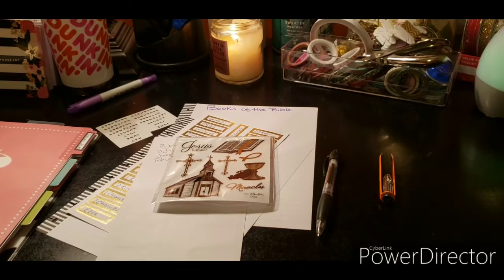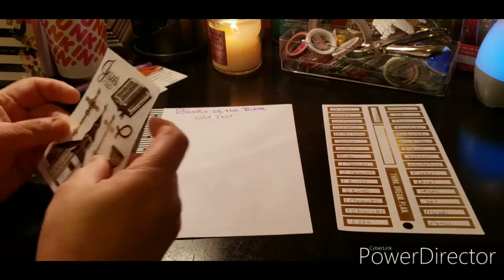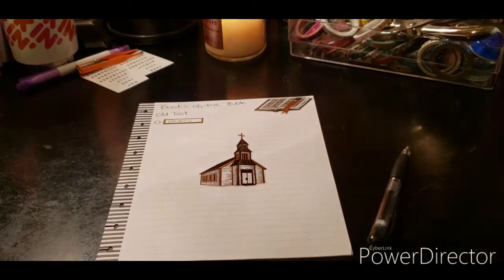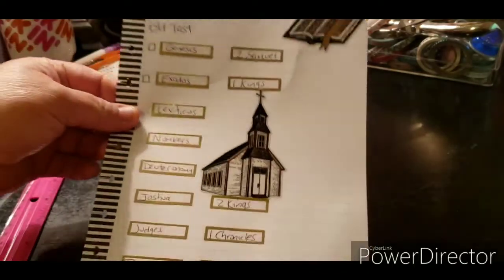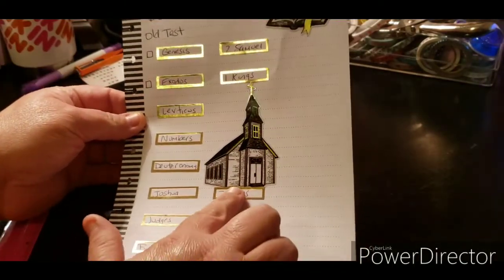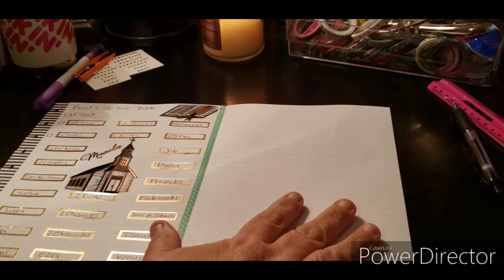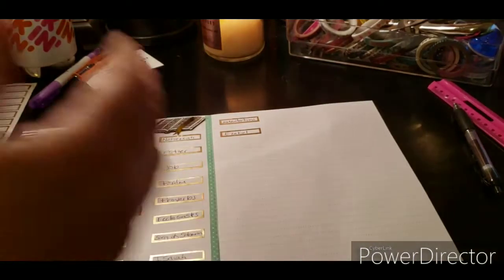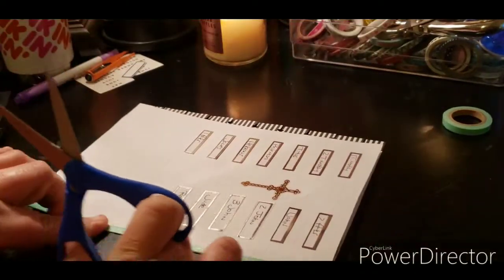How I'm Using: The Books of the Bible